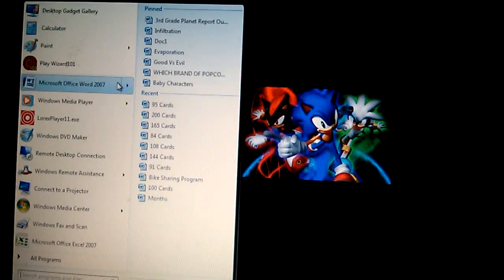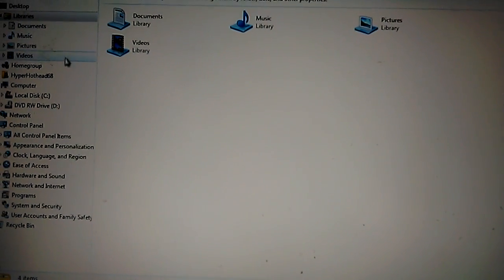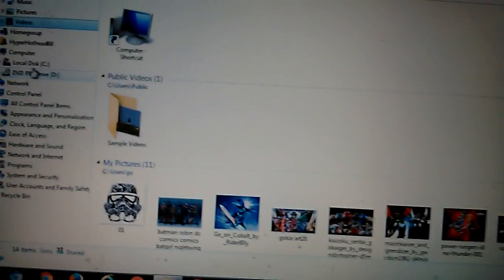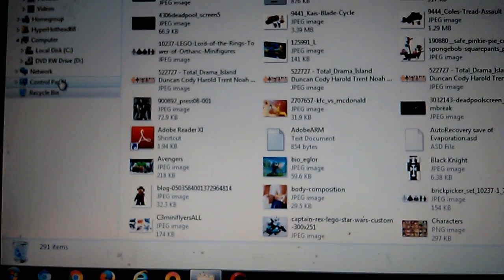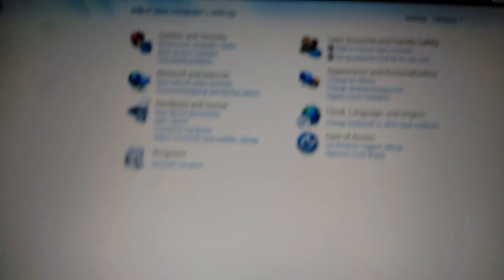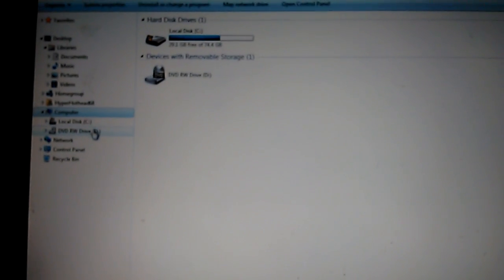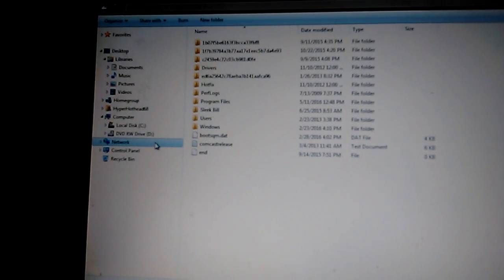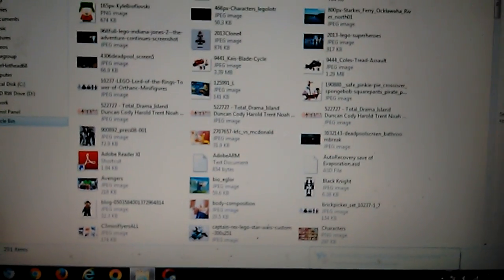My New Website